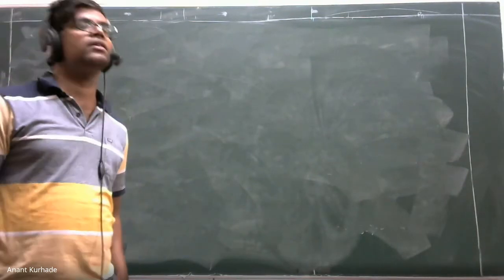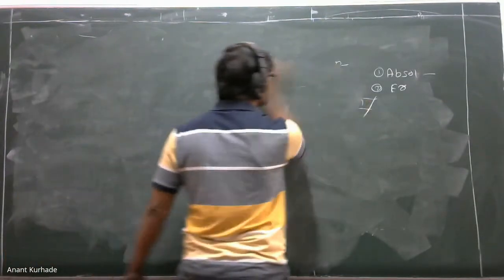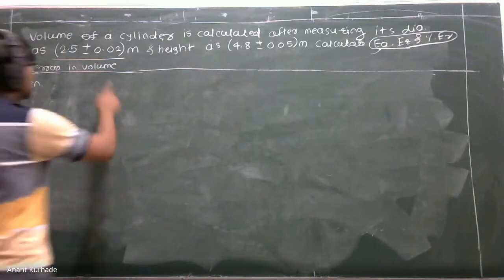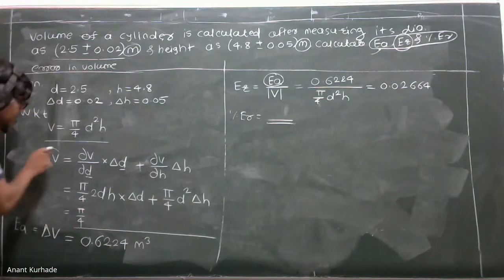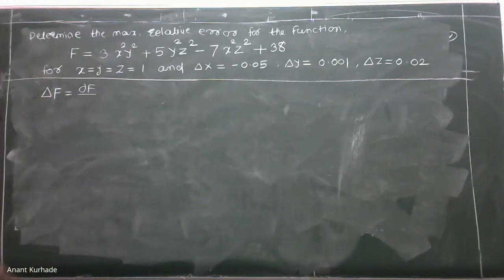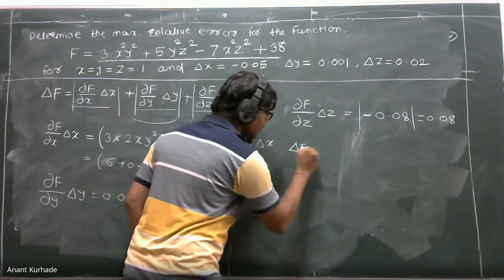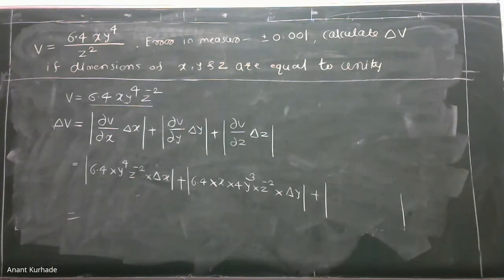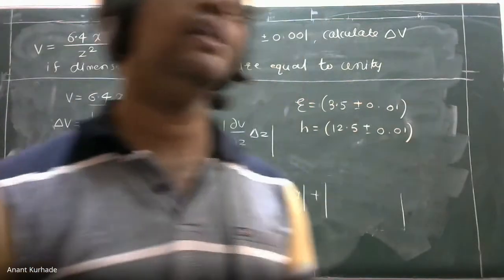Lect 3 Numerical & Statistical Methods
Numericals on Error